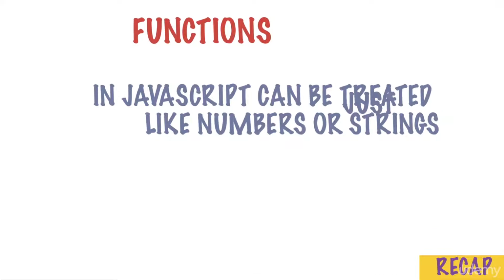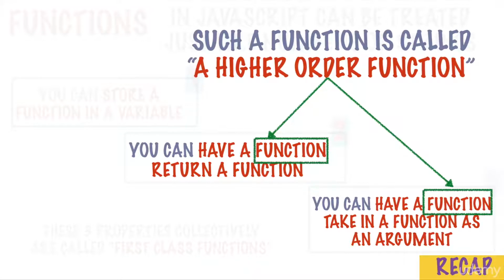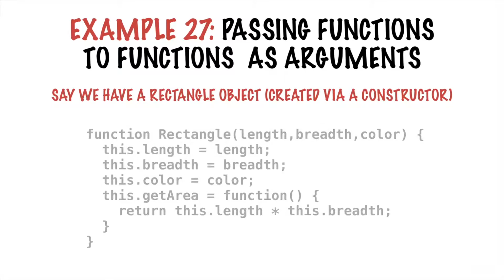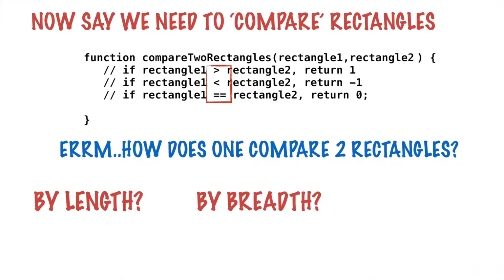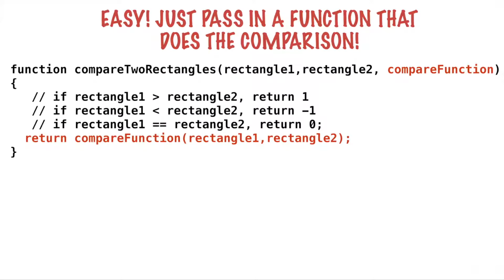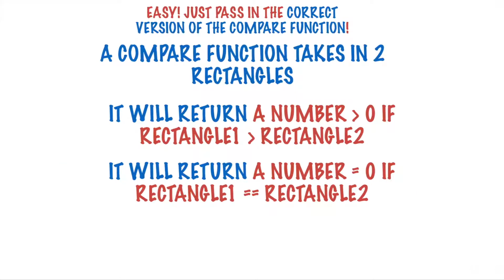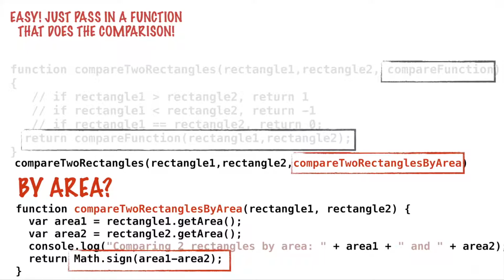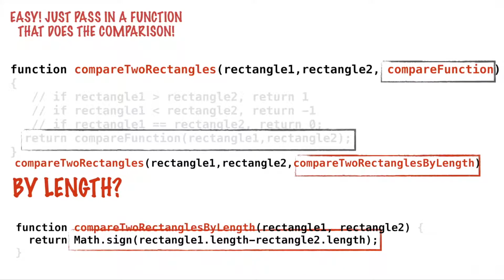026 Example 27 Functions as arguments to functions JavaScript